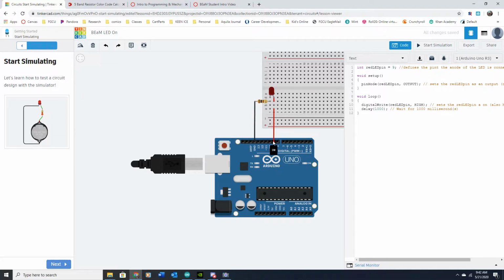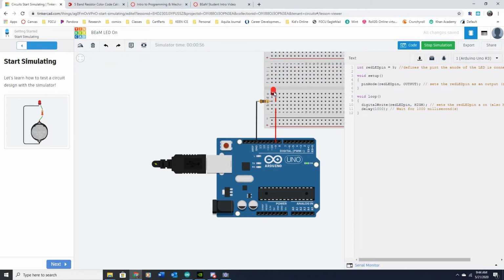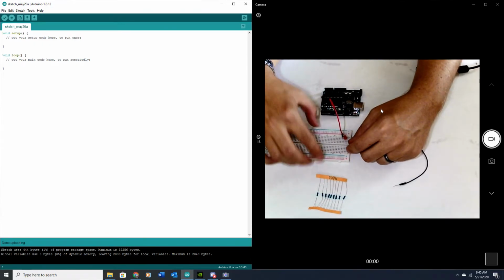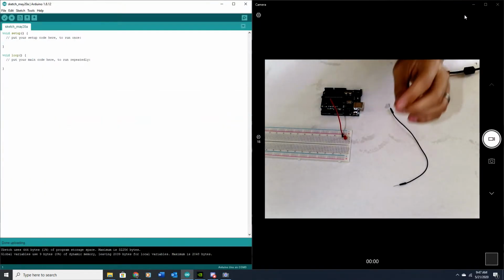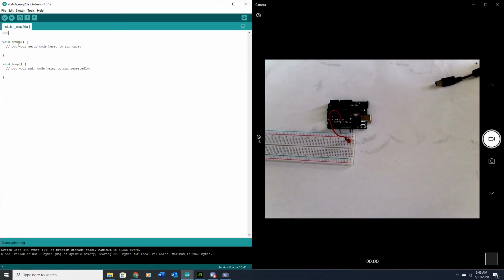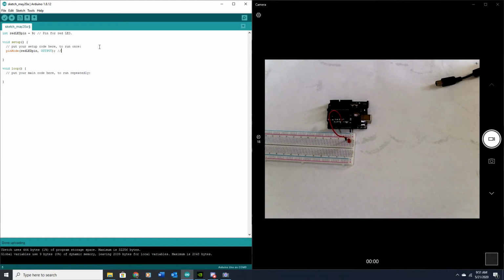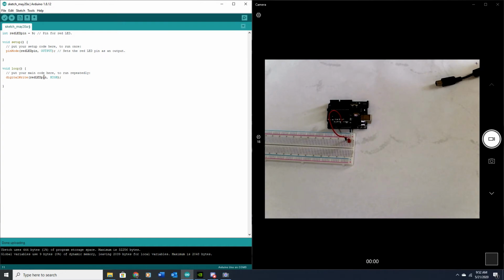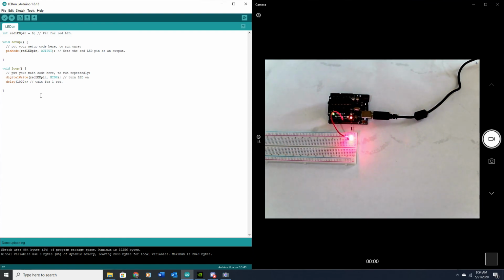BEaM Intro to Programming - digitalWrite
Intro to a few basic concepts in writing code for Arduino, creating code that changes the state of an output pin.